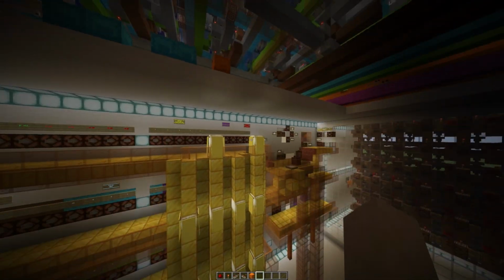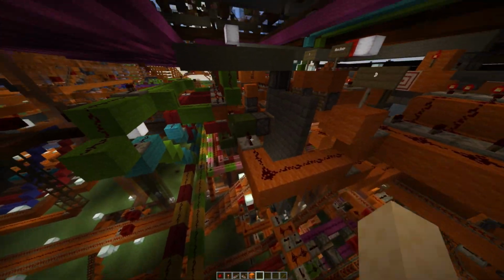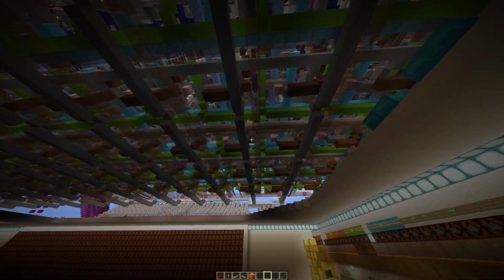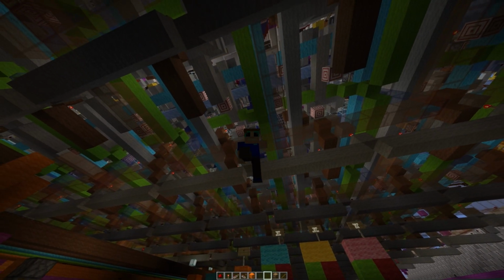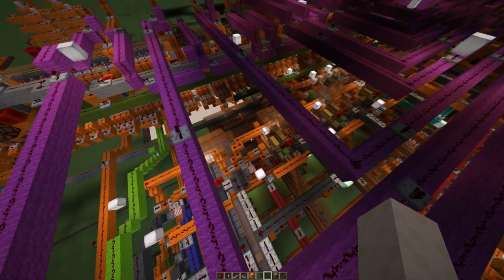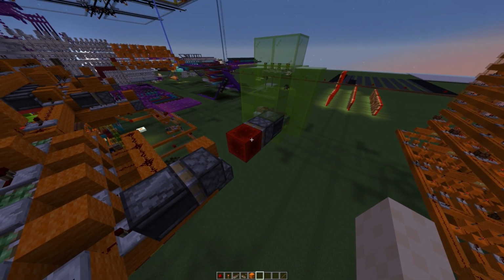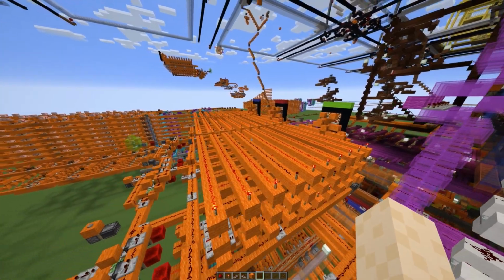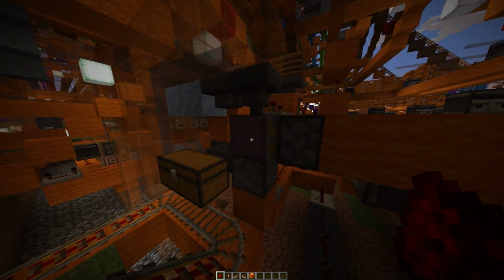Let's Rethink Redstone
Haven’t posted in 9 months, life’s been kind of crazy. Nice to start getting back into the swing
of things. In the background this whole time, I’ve still been working on this project. This
video is kind of long and boring, but there was a lot I needed to cover. I hope you enjoy it!